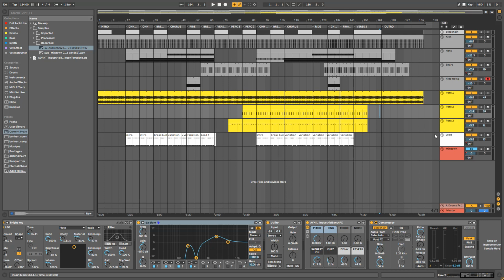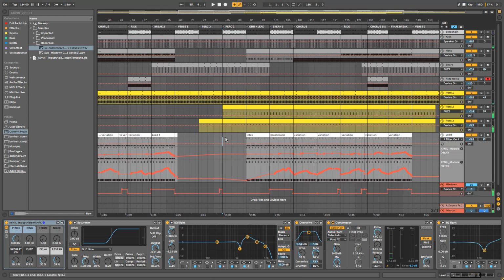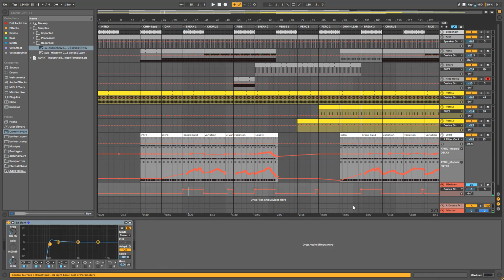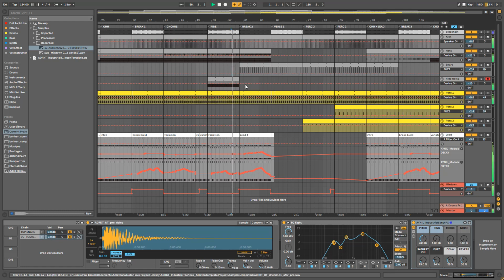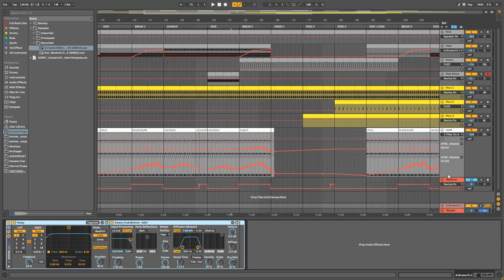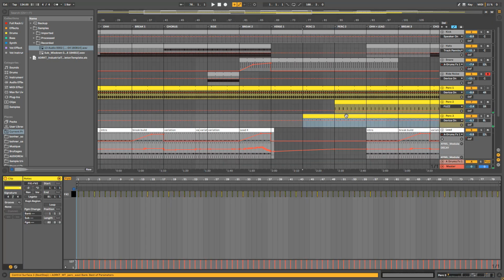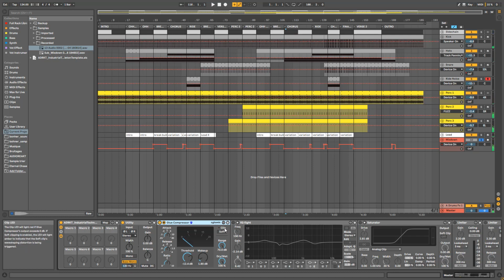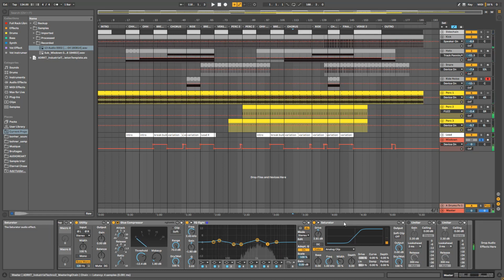How to Make MORD/PERC TRAX Industrial Techno Part 2 (Arrangement, Mixing, Mastering)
Learn the rope of how to make a full Industrial techno style track. I will show you in depth how I made my Industrial Techno 2 Ableton Template. I only used Ableton Stock Plugin to create this track.In this second part we will focus more on the arrangement , mixing and mastering part.

⌚ Timeline:
00:00 Intro
00:35 Arrangement Global idea Resumes
02:23 Intro
02:38 Break 1
03:47 Chorus 1
04:51 Break 2
05:05 Verse 1 (part 1)
05:17 Transition (Tips)
05:47 Verse 1 (part 2)
07:20 Break 3
07:38 Chorus 2
07:55 Chorus 2 Bis
08:57 Final Break
09:10 Verse 2
09:34 Outro
11:04 Mixing Thought
12:40 Mastering